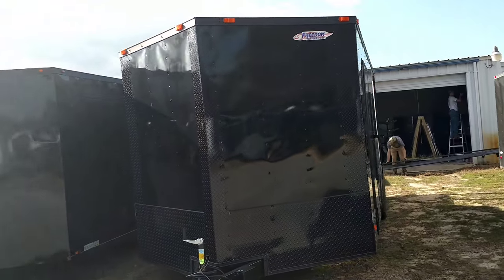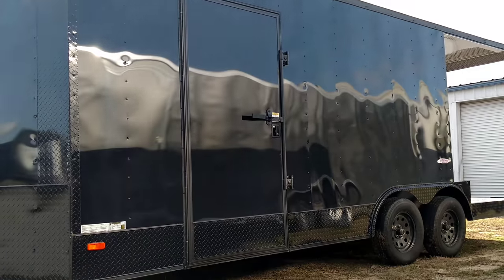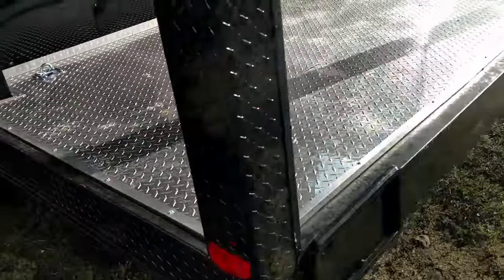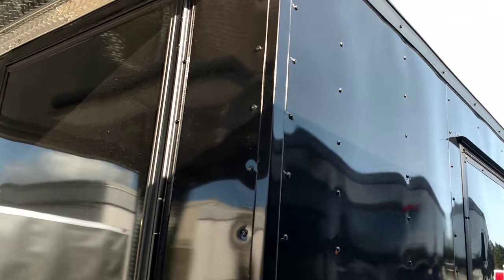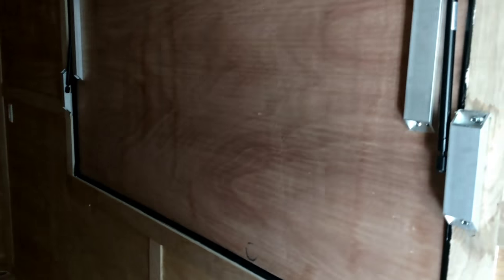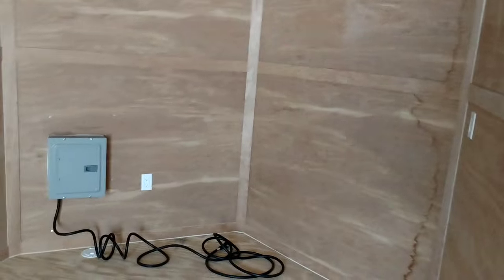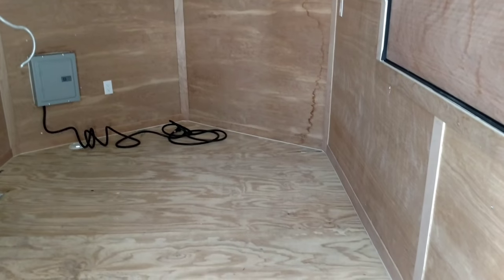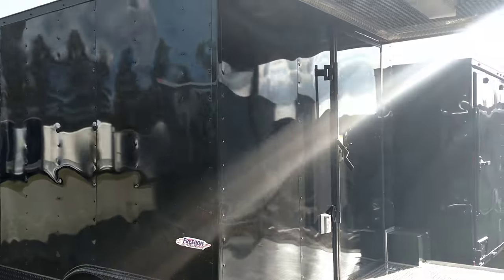BBQ BLACKOUT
Concession Trailers